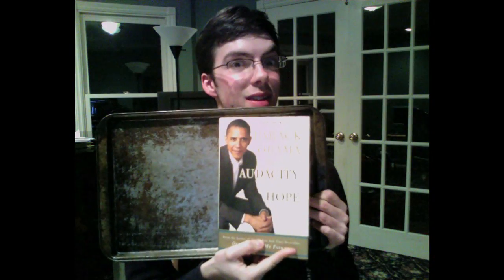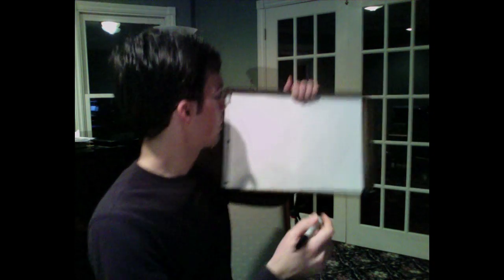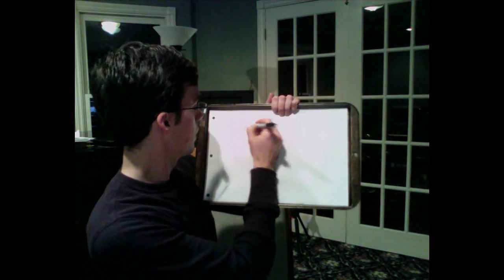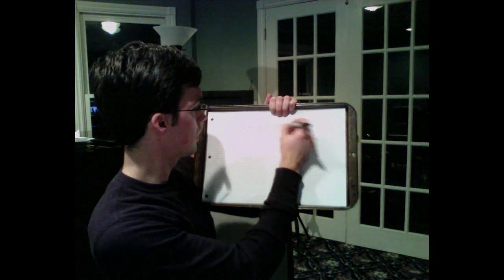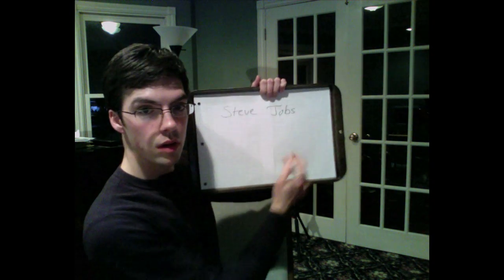iPad Revealed!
Here's a prototype case of the Apple tablet;

The tablet will display newspapers, magazines, comic books, ebooks, and textbooks. It also includes a very advanced handwriting recognition.